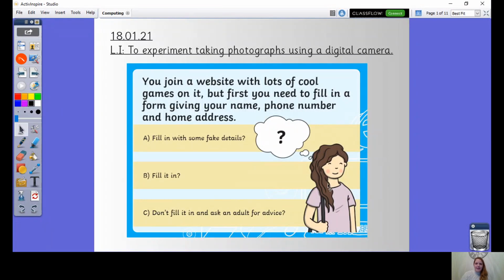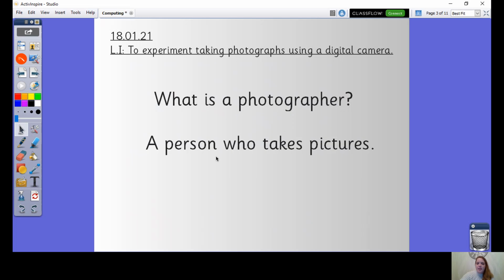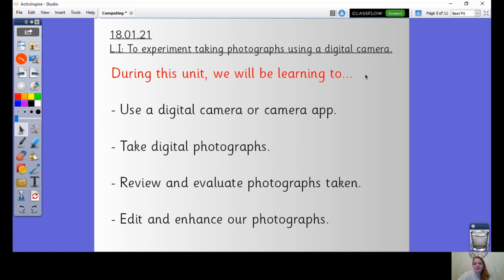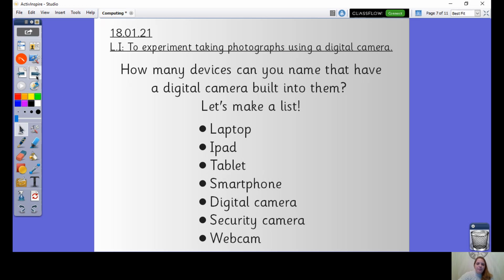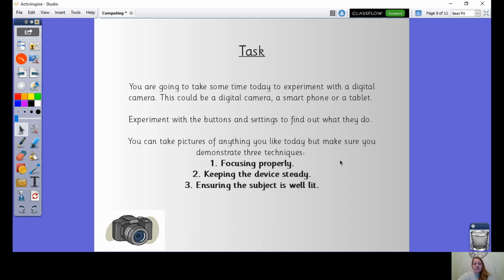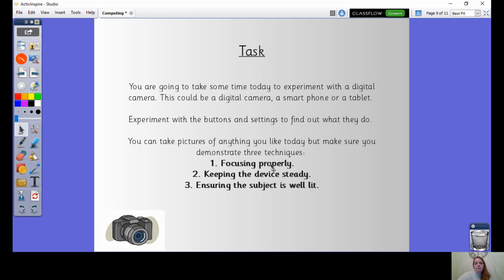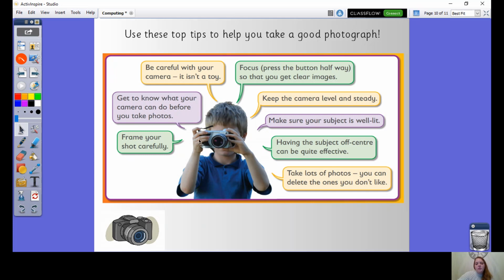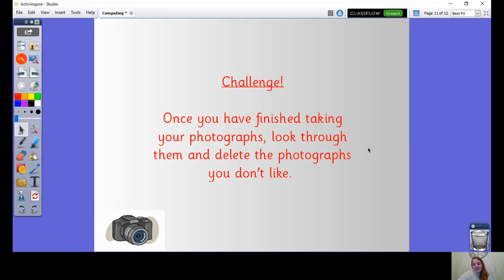Monday 18th January 2021 - Year 2 - Computing